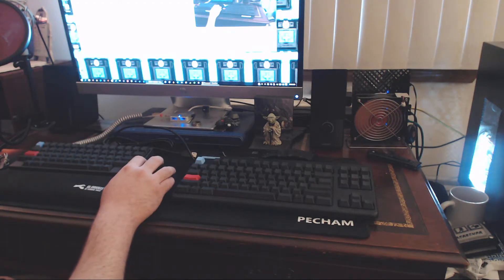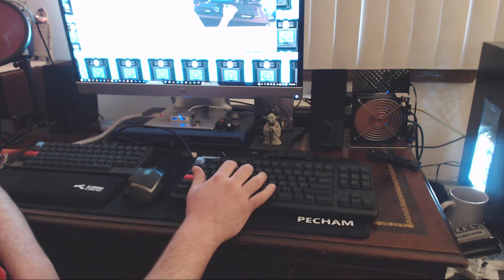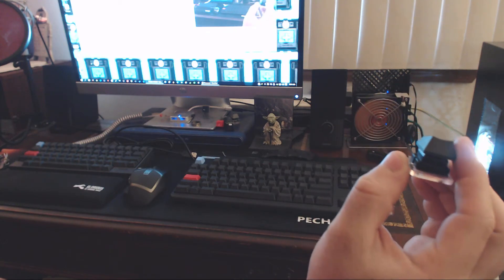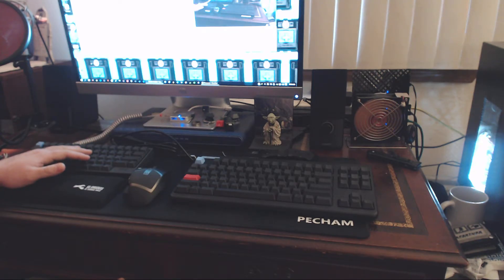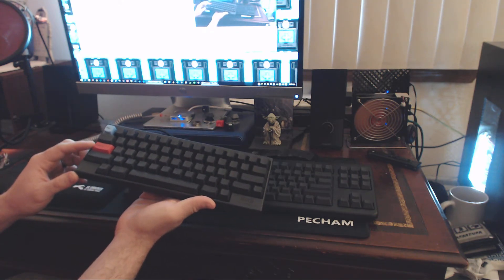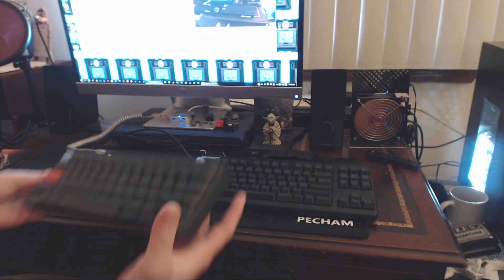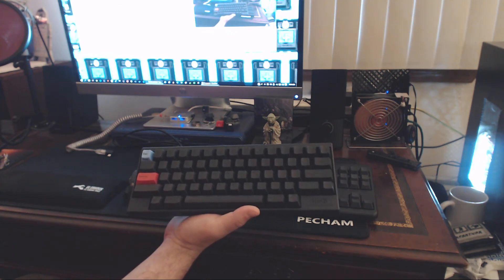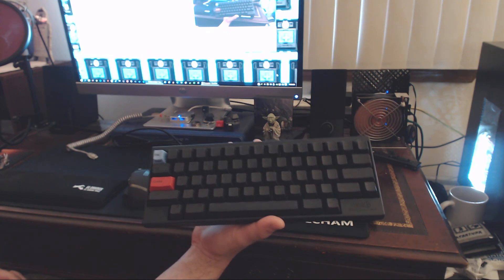45G vs 55G Topre also HHKB Pro 2 Vs Realforce 87U